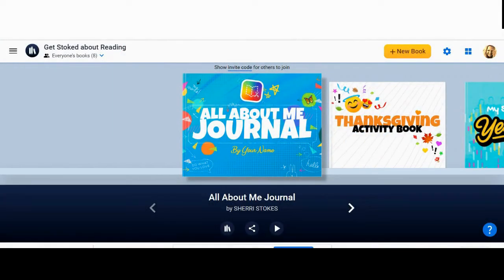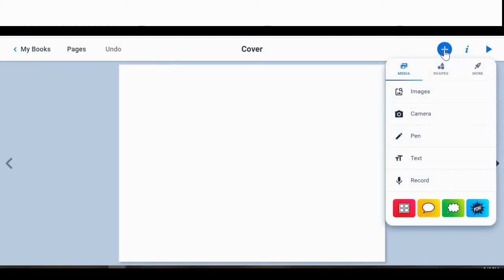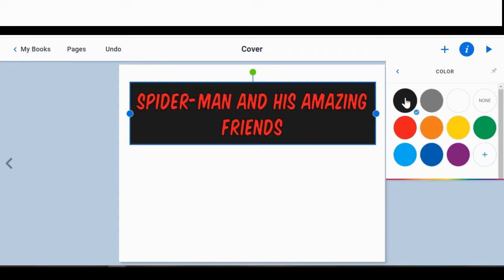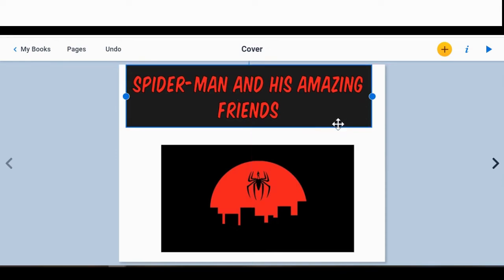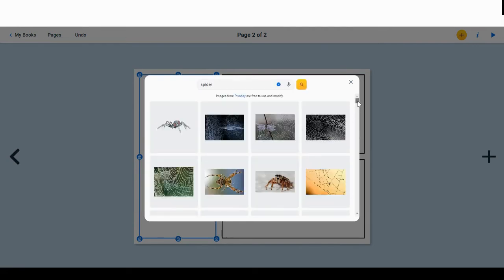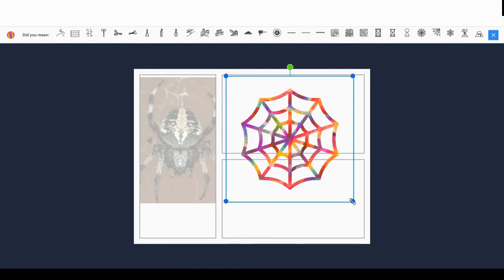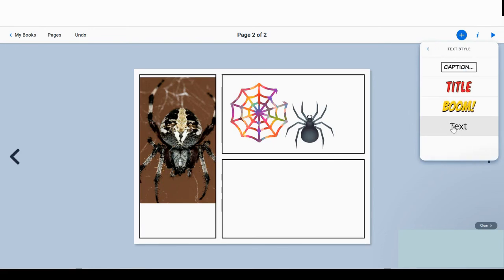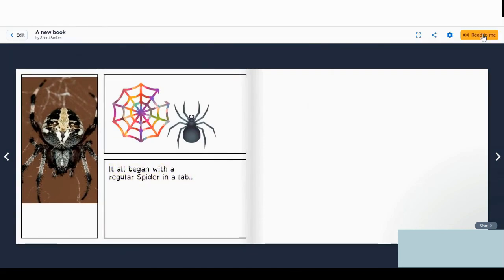Book Creator - Making a Book